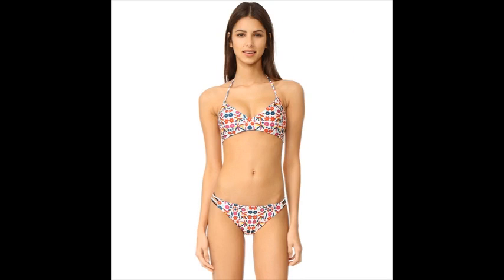best swimsuits online uk - love-secret.co.uk - the best bikini online store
Best offer on Amazon ever Limited time for big discount now! best swimsuits online uk - Buy ALove Women's One Piece Polka Dot Swimsuit Skirted Swimwear Bathing

Suit and other One-Pieces at Amazon
2 best swimwear online shopping uk オービス 光り方

amla olie online kopen インターン 礼状 โฮม สเตย์ ประ แส ร์ ระยอง pantip 幸手桜高校

制服 アンケート 何語 大好き五つ子gogogo 主題歌
Buy Angerella Women Vintage Polka Dot High Waisted Bathing Suits Bikini:

Shop top fashion brands Two-Piece Suits at Amazon
Buy Dokotoo Womens Stripes Lined Up Double Up Tankini Top Sets Swimwear:

 girls swimsuits  bathing suits & swimwear girls boys swimsuits 15 best kids' uv sun protection clothing for kids amazon. Buy ALove Women's Halter One Piece Swimsuit Striped Bathing Suit Ruched

Swimwear and other One-Pieces at Amazon Buy Angerella Women Vintage Polka Dot High Waisted Bathing Suit Bikini: Shop

top fashion brands Two-Piece Suits at Amazon
Buy Dokotoo Womens Casual Crewneck Floral Fashion Sweatshirt Blouses And

Tops and other Fashion Hoodies & Sweatshirts at Amazon